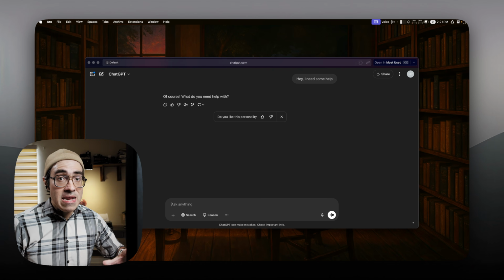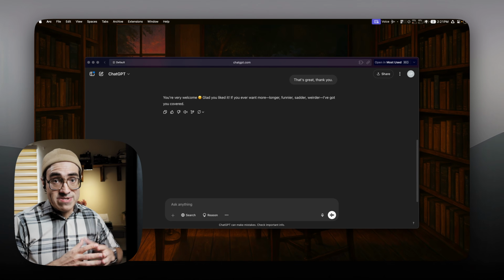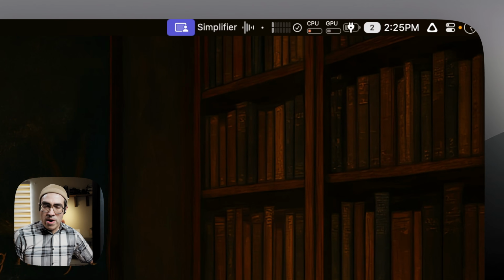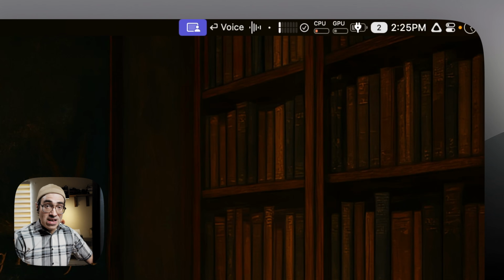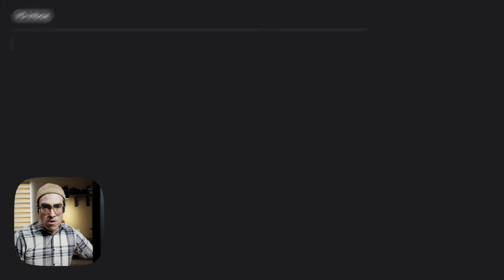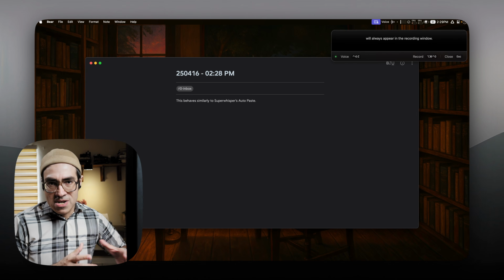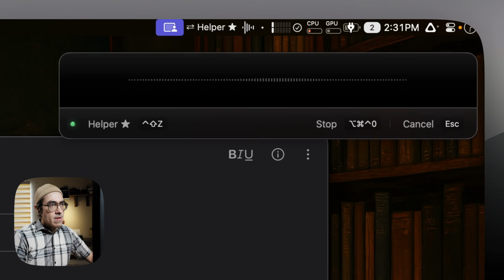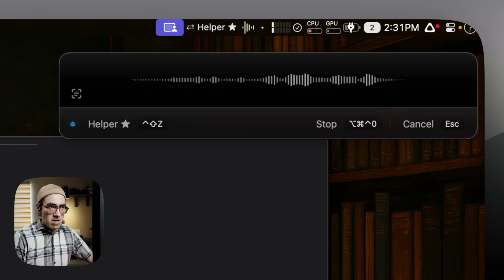Automate Superwhisper Dictation with Keyboard Maestro (Macrowhisper)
I'm excited to share a useful set of Keyboard Maestro macros for Superwhisper that will transform how you interact with AI and dictation! If you've been looking for a way to improve your voice-to-text workflow, this is exactly what you need. These macros aren't just an add-on - they're a complete system for making Superwhisper more powerful, flexible, and intuitive.

In this video, I break down a Macrowhisper, a macro group that gives you extra controls over Superwhisper's dictation. Whether you're looking to quickly search the web by voice, send results to specific apps, or create custom automations, these macros have you covered. I've designed them to work hand in hand with Superwhisper's core features, while adding lots of customization that adapt to your unique tasks.

The macro group includes features like menu bar indicators, action modes for precise result handling, web search triggers, and even the ability to send dictation results to shortcuts or specific applications. It's a robust solution that works independently of the Alfred workflow, giving you maximum flexibility in how you use Superwhisper.

If this content was helpful to you, I hope you can consider buying me a coffee:

TIMESTAMPS
00:00 Overview
01:57 Web Searches
02:36 Auto Send
03:30 Menu Bar Indicators
04:28 Paste Result
05:24 Paste Chat
06:22 Text Chat
06:53 Custom Automations
07:44 Text Expansions
08:04 About the Macros